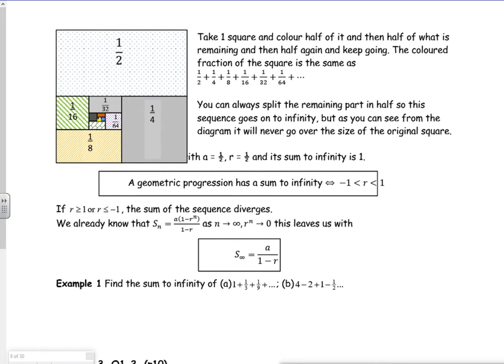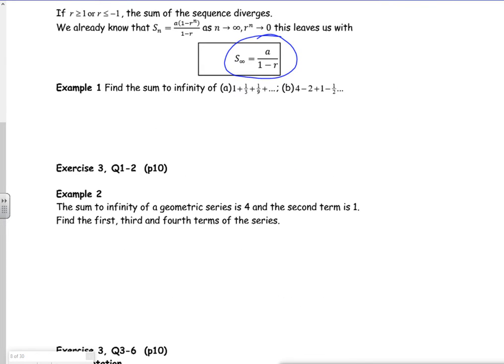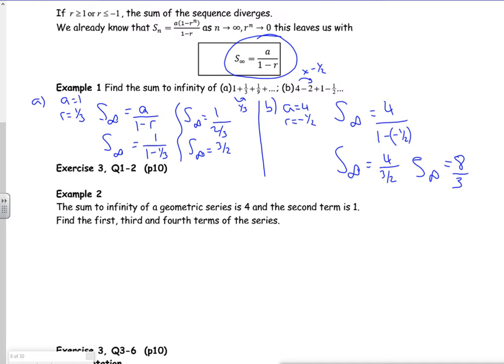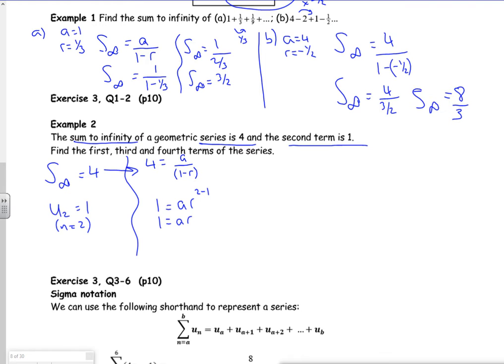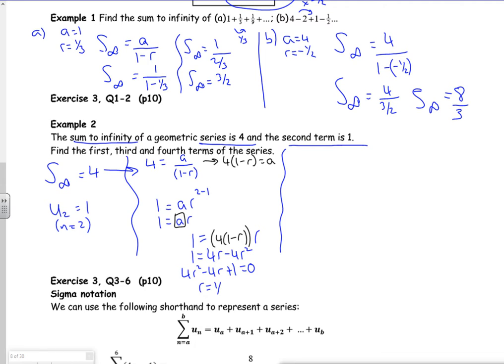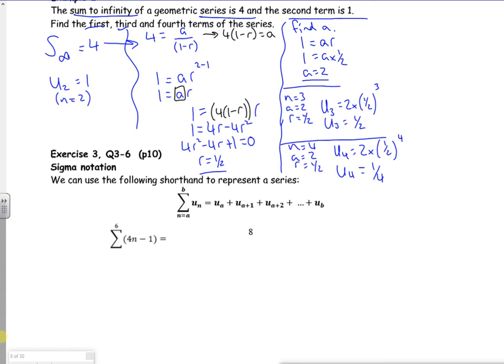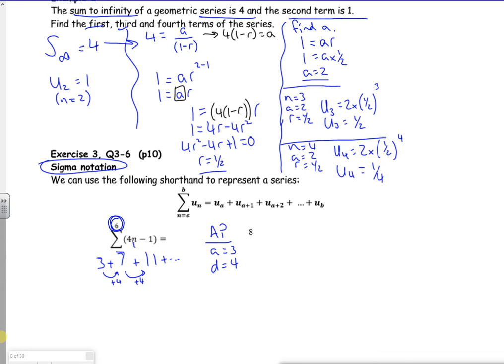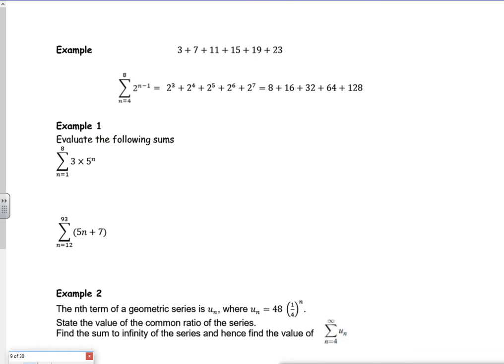A2 series lesson 3 examples 1